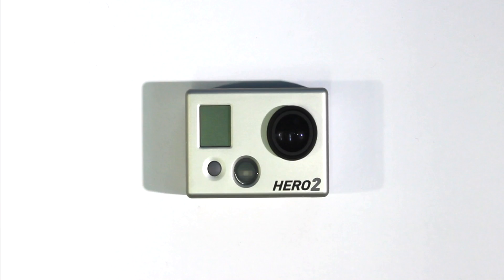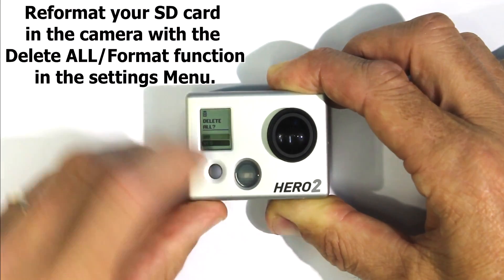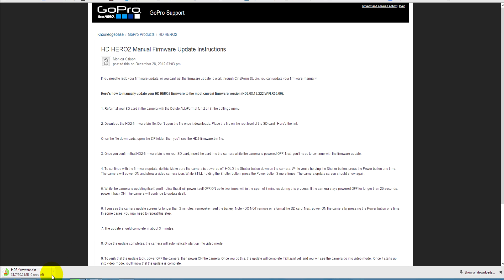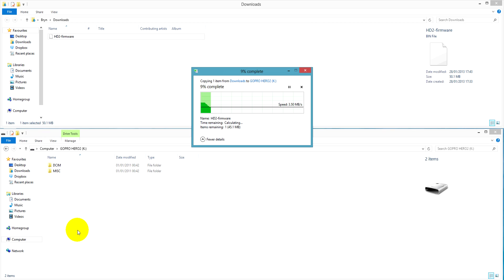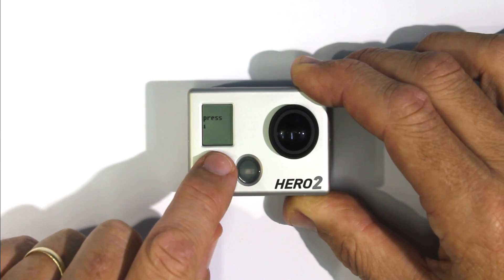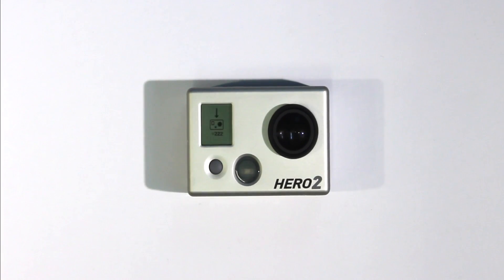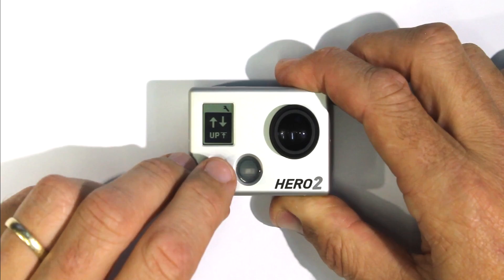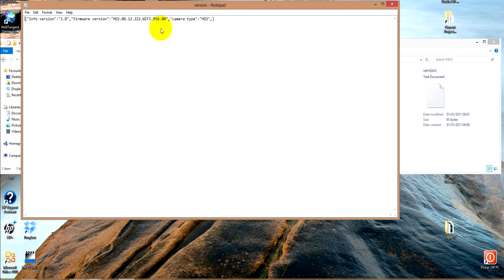GoPro Hero2 - Manual Update Firmware WITHOUT CineForm Studio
If you need to redo your GoPro Hero2 firmware or you are having trouble updating using CineForm Studio, here's how to do a manual update of the firmware.